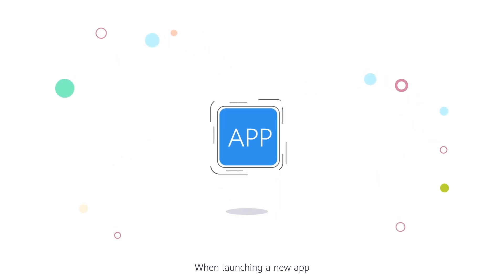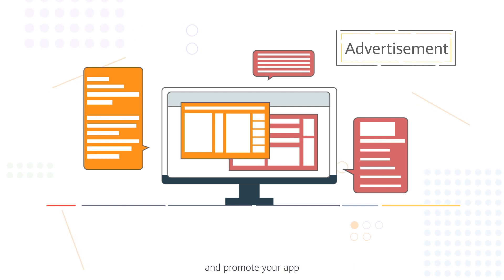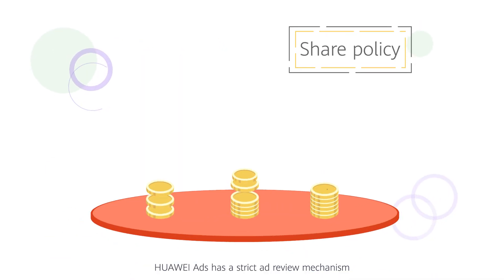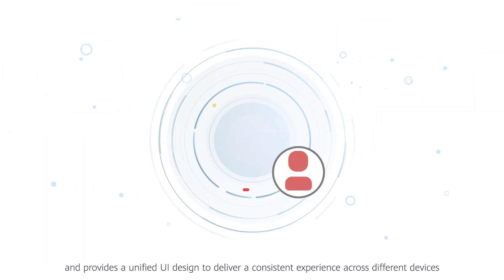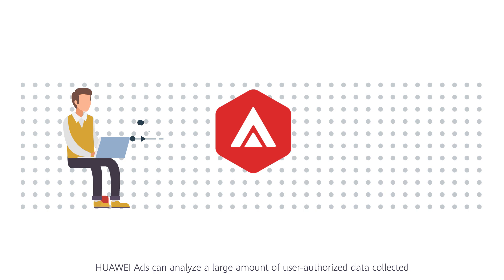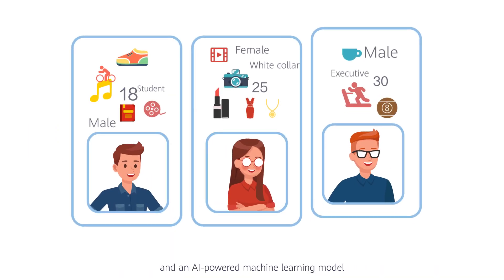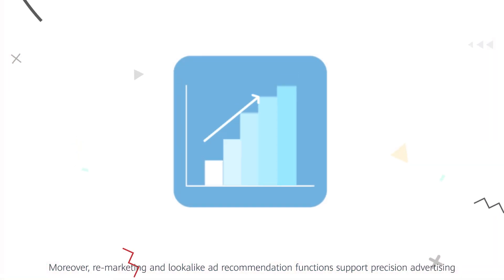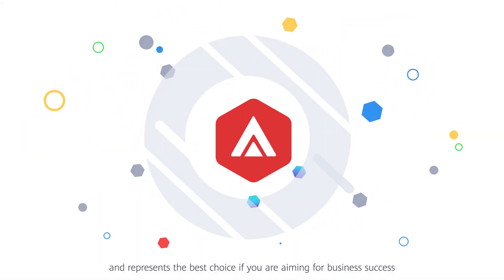Promote your apps with HUAWEI Ads Kit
Want to promote your app, reach lots of users and achieve business success?

By integrating with HUAWEI Ads Kit, your app can access the HUAWEI Ads platform and obtain leading advertising capabilities.